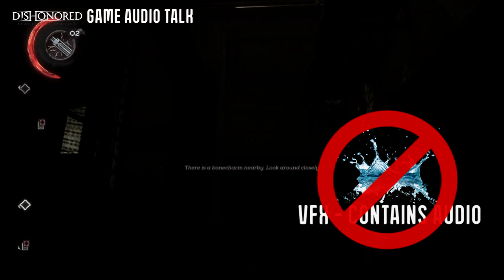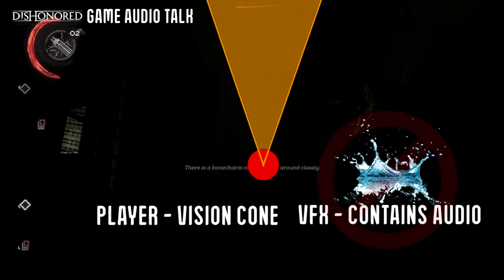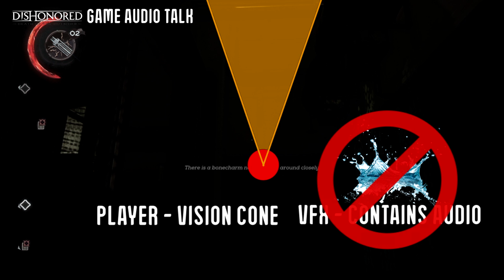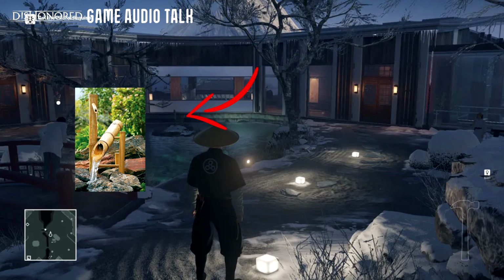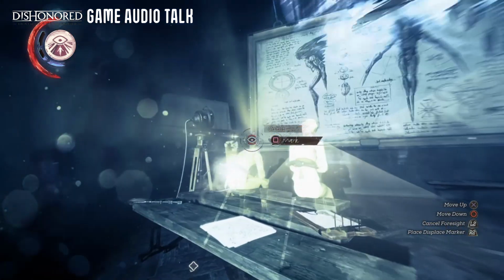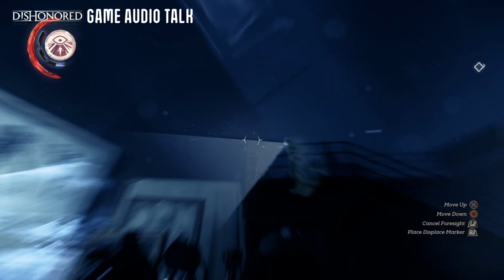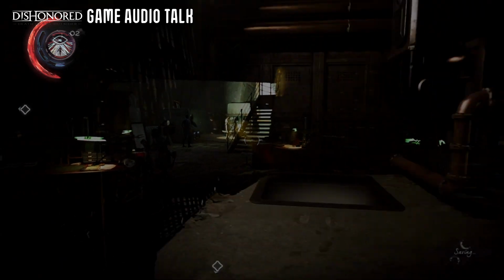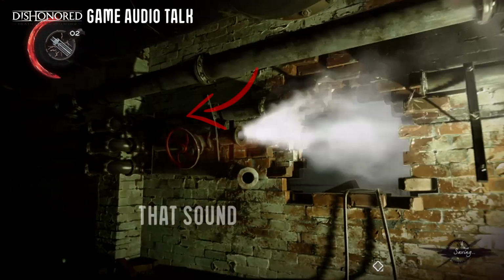SFX and VFX Occlusion in Dishonored - Death of the Outsider. By Cujo Sound.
VFX Occlusion can cause massive issues for our SFX if our sounds rely on the VFX to play, meaning that if the VFX is occluded, we may have unwanted results in our soundscape - check out these examples from Dishonored : Death of the Outsider.

Cujo Sound is a video game audio developing company run by Bjørn Jacobsen.
I have sound designed many video games and this channel is my attempt to create all the content that wasn't there when I started myself.

BTC: 3C4Fj1XLvYagFtRUiL88mBj8QzBnGvwuqe
ETH: 0x23Eb3DcFBdA73364cC3F4708EC86F2f9f9594c5F
LTC: LQYs1LzjNewR7cFXp5rf8jv4rUf1sALy7m
XRP: rhLqEKWgDC4o26UAoR6hoGQPCMehNGkyLW